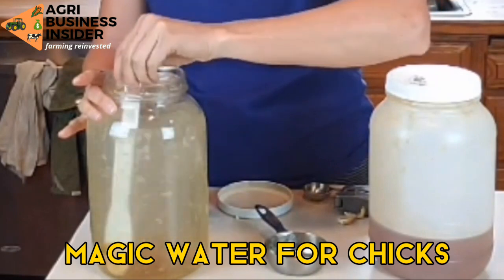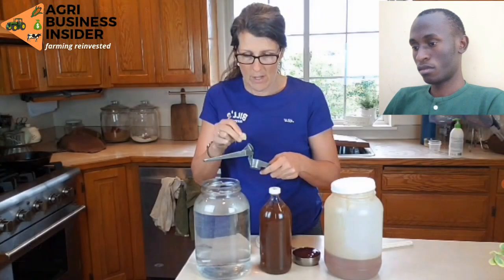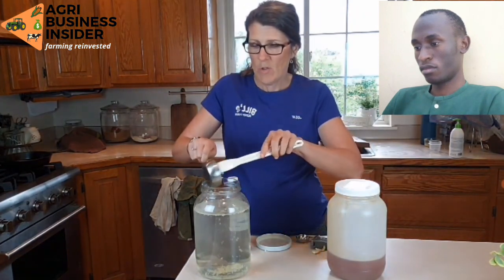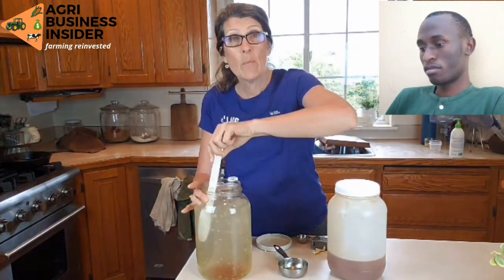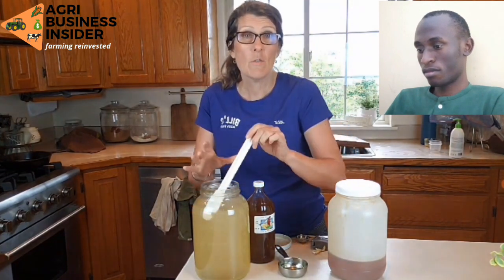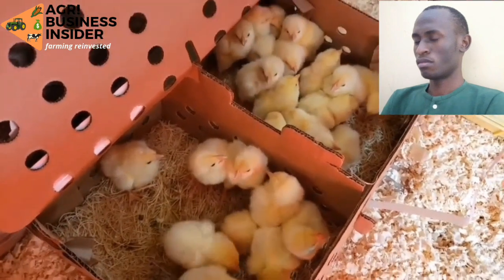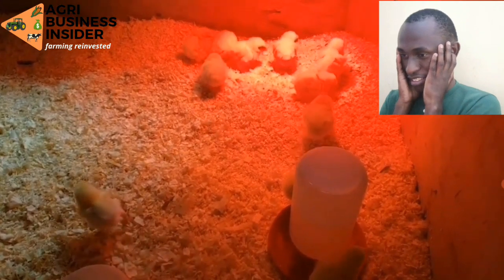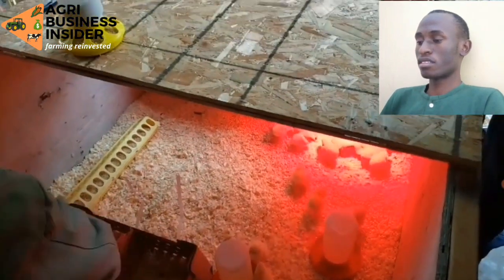This MAGIC WATER for BROILER CHICKS Prevents DEATH & Promotes FASTER GROWTH for YOUR BROILER CHICKS